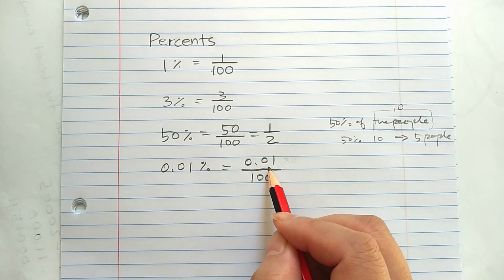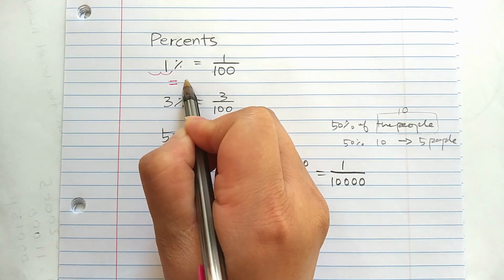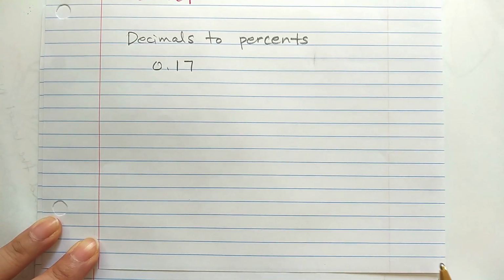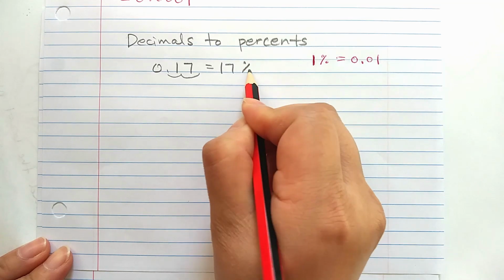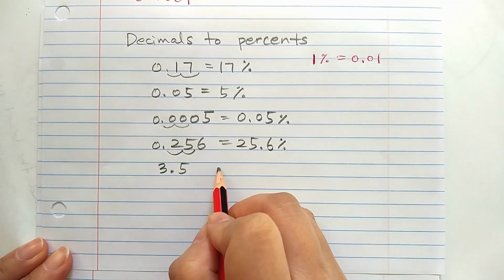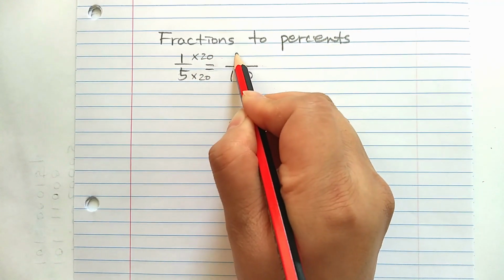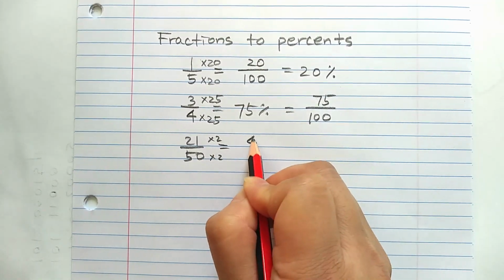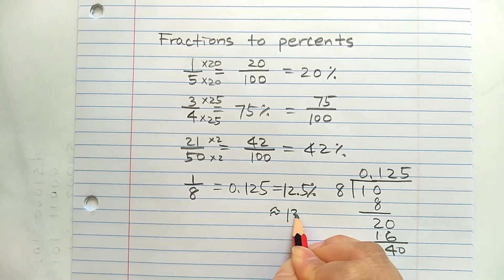How to convert decimals to percent, fractions to percent using percent formula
0:00 Percent to fraction
2:28 Percent to decimal
3:50 Decimal to percent
5:39 Fraction to percent
8:29 Quiz